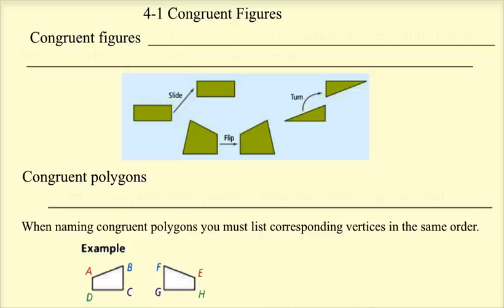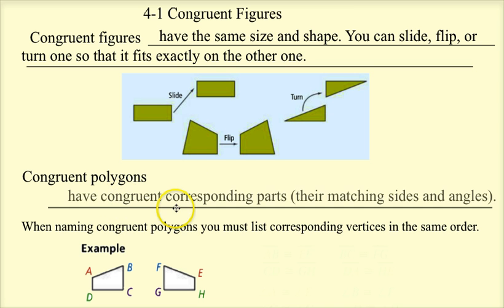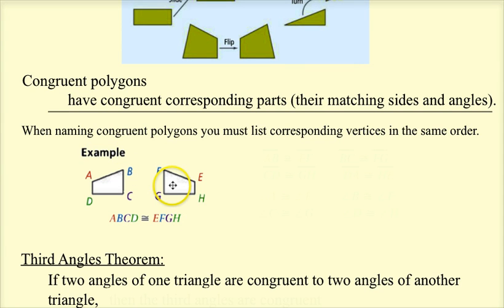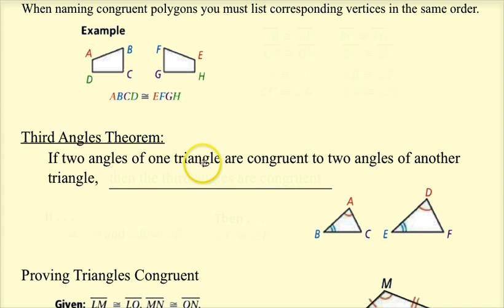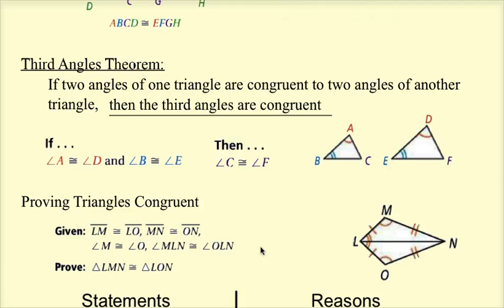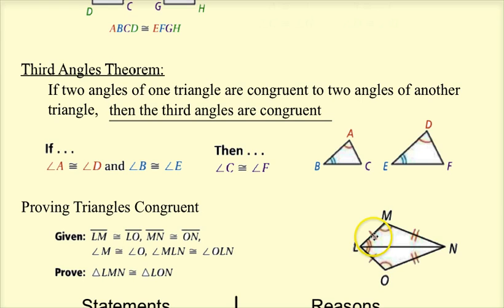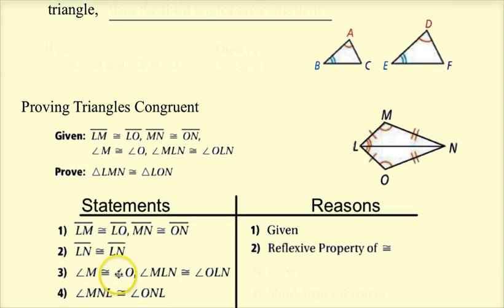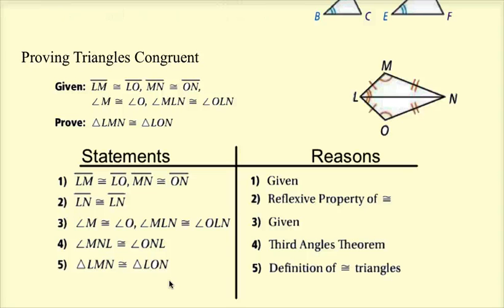4 1 congruent figures